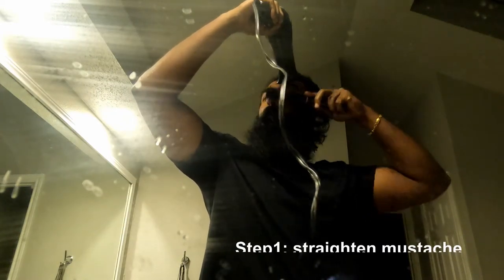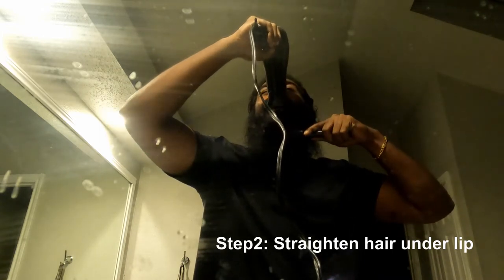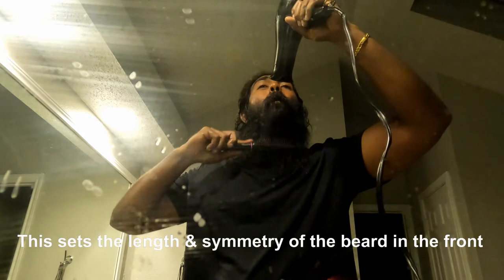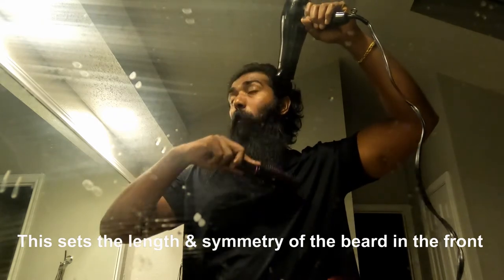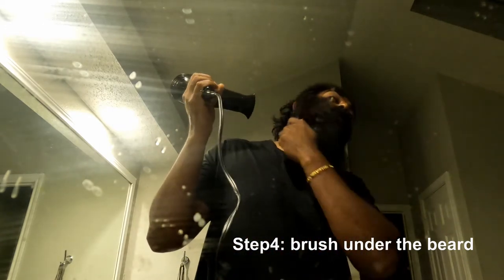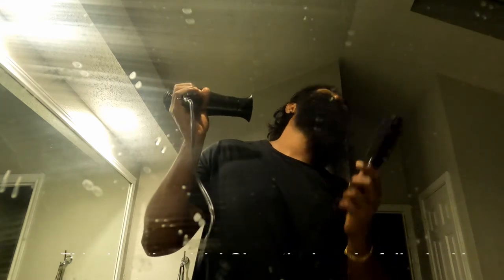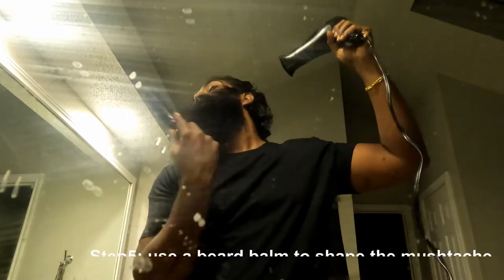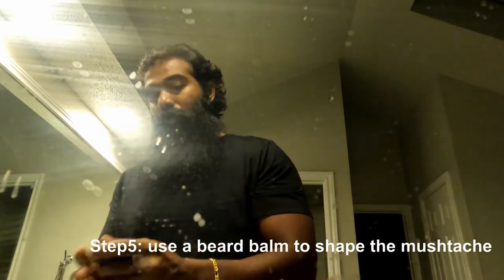Quick 2 minute beard routine for full grown beard ( in Tamil)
I love my beard and I've been growing it on and off for quite a few years now. In the process, I have practiced a quick beard routine which works perfect for me every single day and rock an awesome full volume beard. Hope this will help you have an awesome looking beard everyday in about 2 minutes. I use horned toad Impresario beard oil, beard balm and shampoo